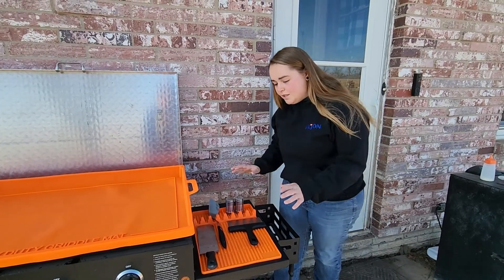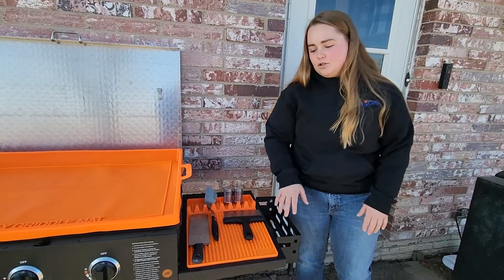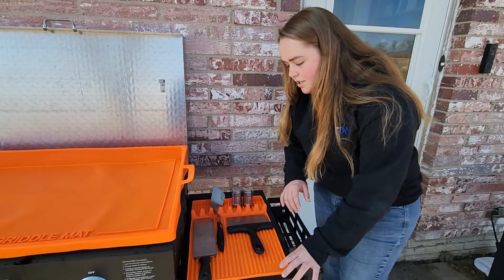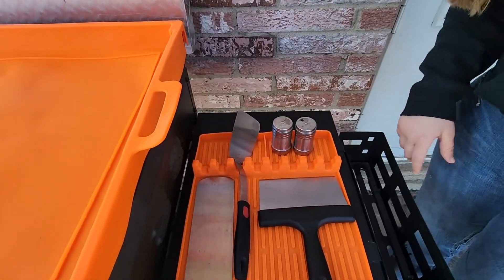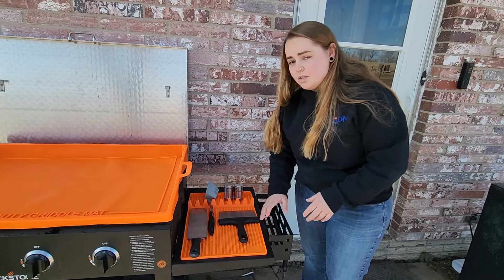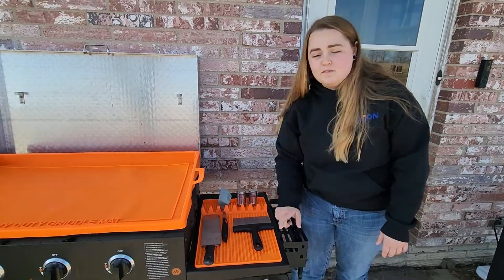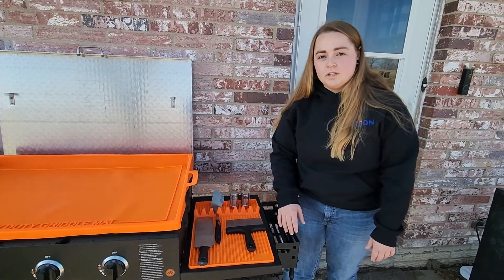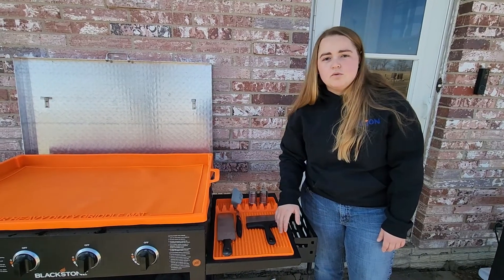Silicone side table mat to keep your griddle table clean